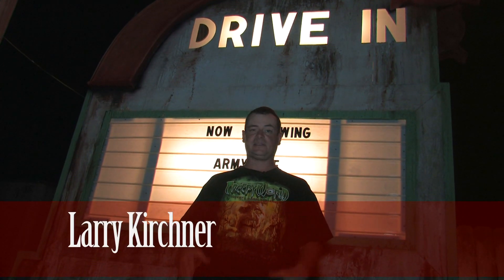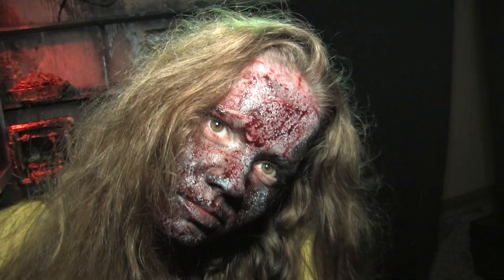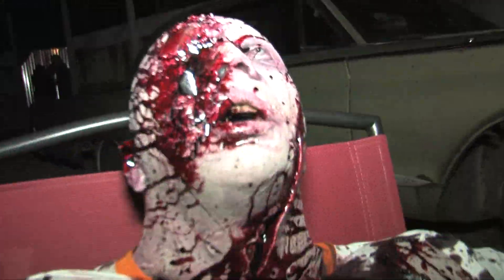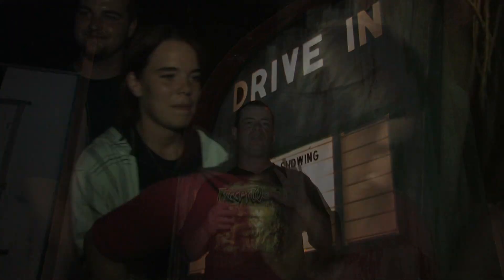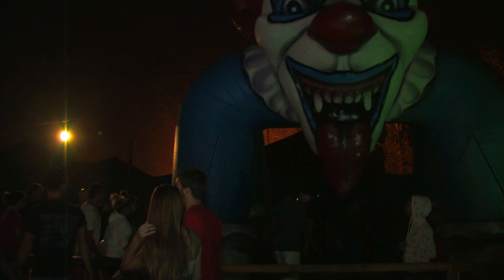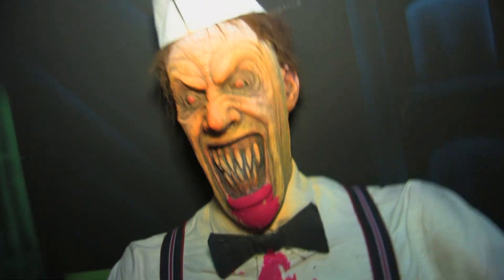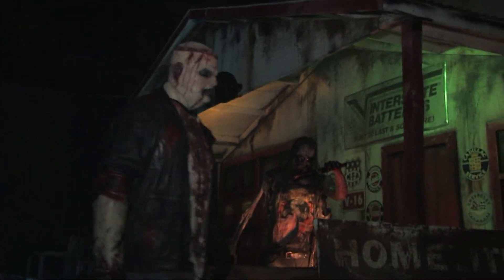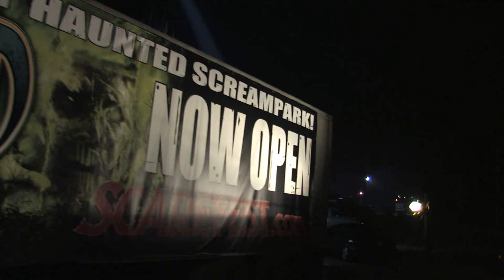Creepyworld 2010 promo22